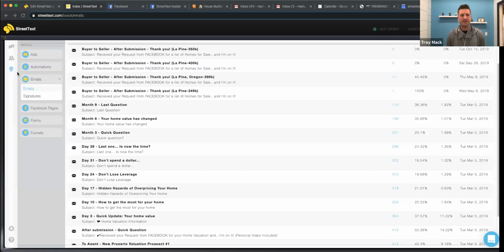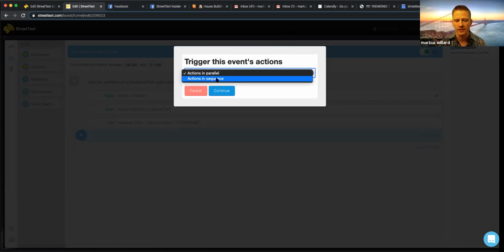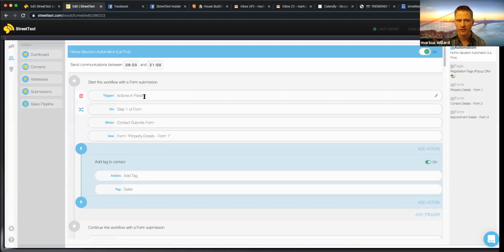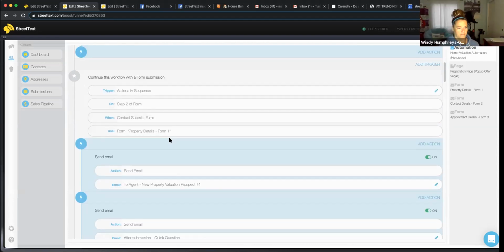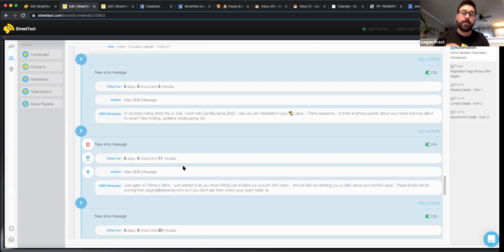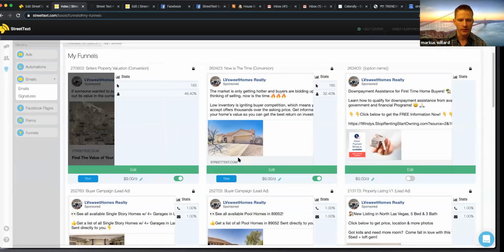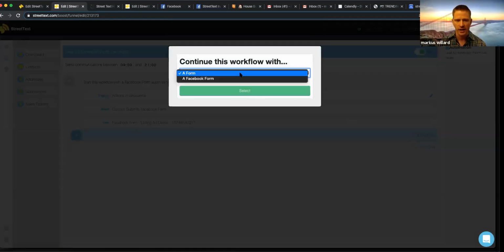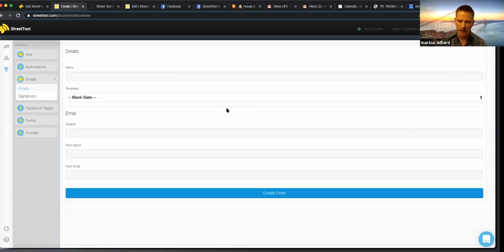StreetText Mastermind March 11, 2020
⚙️ Elevate your real estate game with the power of automations! Join us in this insightful videoconference where we unravel the secrets of creating and editing automations for maximum efficiency. Our expert panel guides you through the step-by-step process, sharing best practices and real-life examples to help you streamline your workflow. Whether you're a seasoned real estate pro or just starting out, this session is a treasure trove of tips on leveraging automations to save time and boost productivity. Ready to take control of your real estate journey? Hit play now and master the art of automations! 🏡✨ realestatetech Automations efficiencyhacks "